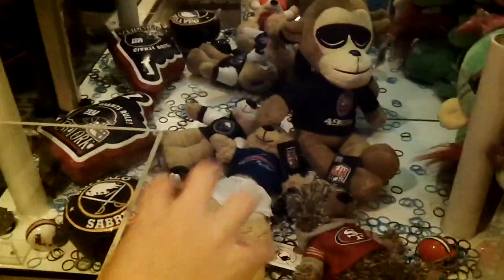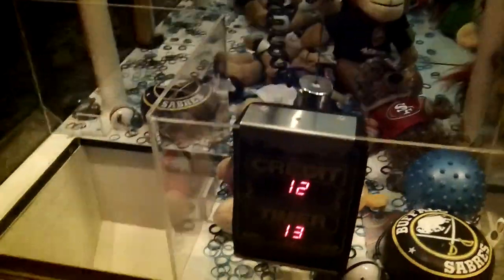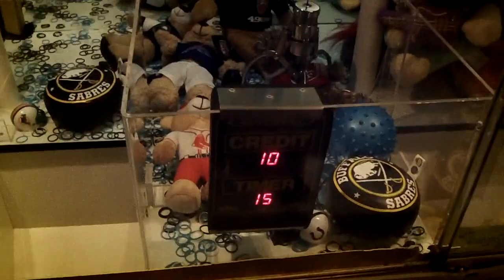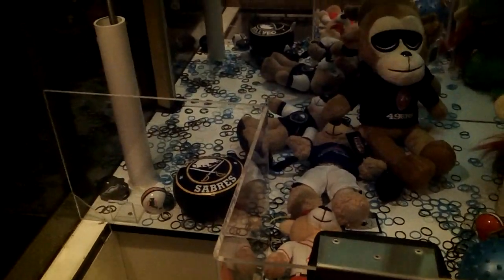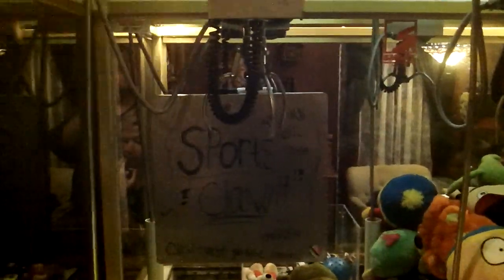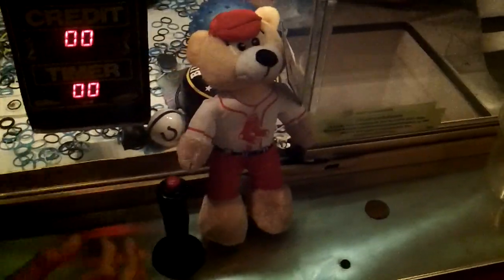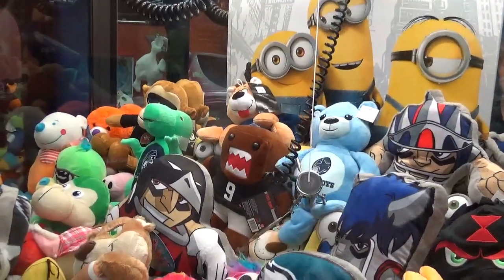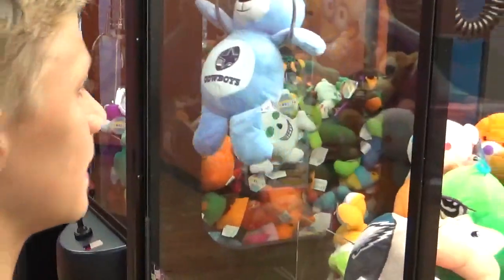Playing a sports claw machine + a sugarloaf win (Claw Quest)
In this video i play my sports themed claw machine and i show a nfl sugarloaf  claw machine win
in the comments tell me what theme i should do with my claw machine next